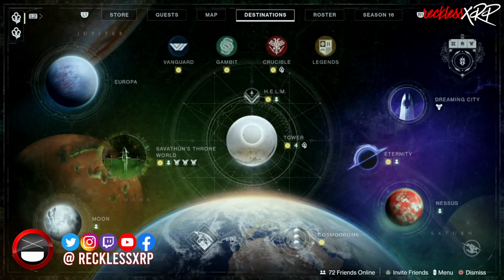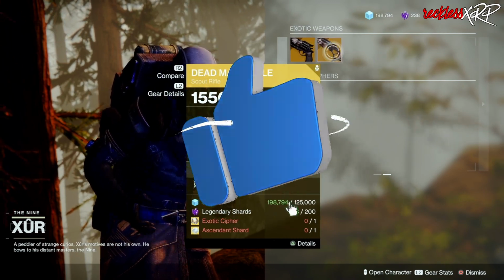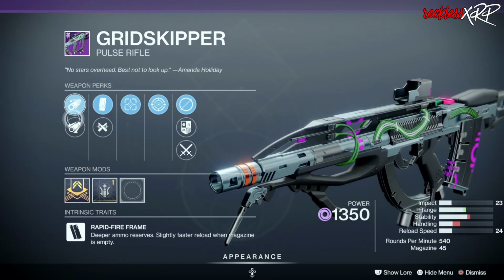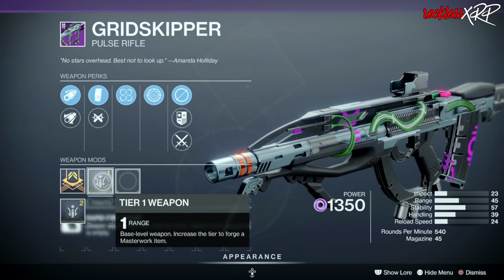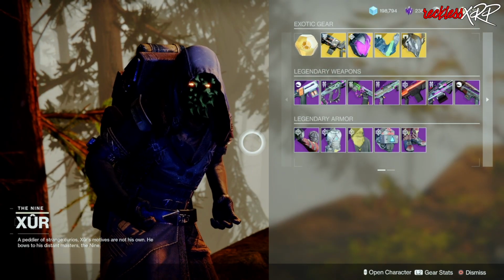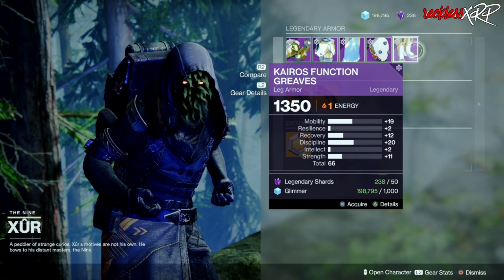Destiny 2: Where Is Xur | Under 1 Min | May 13th 2022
Today we are going over where is Xur's location and inventory under 1 min  for May 13th  2022. I go over all the weapons and gear for every class he is selling that is worth getting.

CHAPTERS:
0:00 - Beginning
0:30 - Middle
1:00 - End